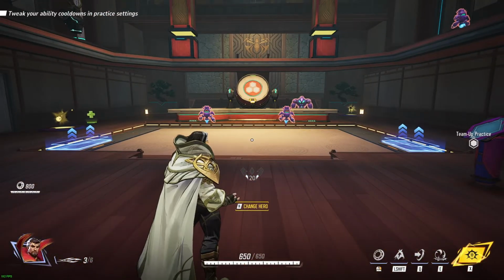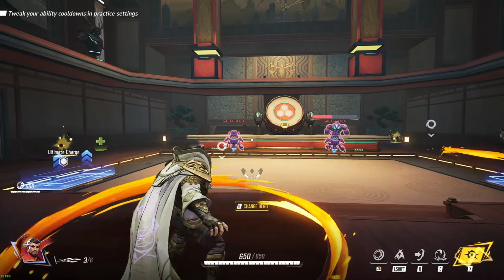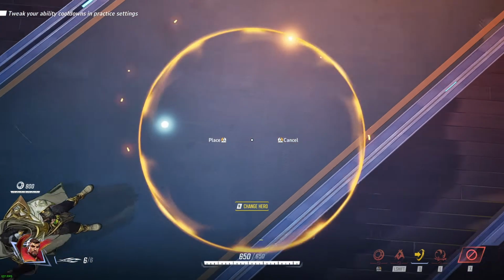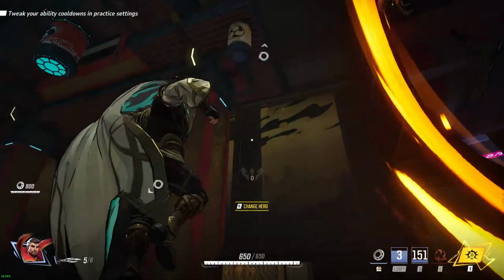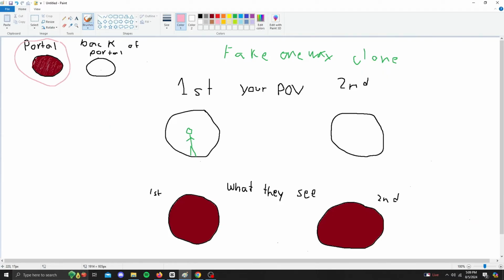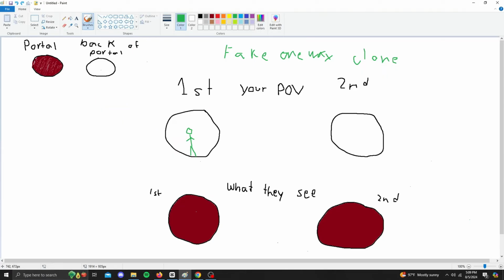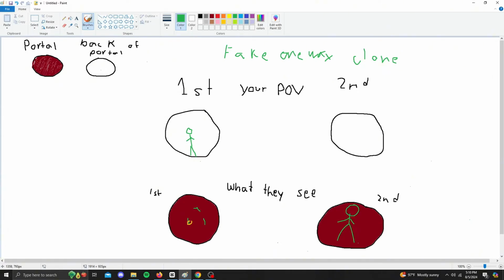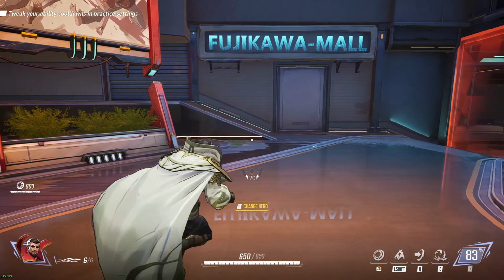The Ultimate Doctor Strange Portal Guide! | Marvel Rivals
Chapters
0:00: Intro
0:14: Portal Shield
1:18: Portal Petal
2:04: Portal Clones
3:50: Portal Hopping
5:13: Portal Super Jump
6:18: Fake One Way Clone
8:38: Beginner Tips & Tricks
10:30: Outro

This is my first video, I'll probably won't make a lot of videos especially tutorials type videos, but I did find Doctor Strange's portals really fun to use! So I hope you do too!